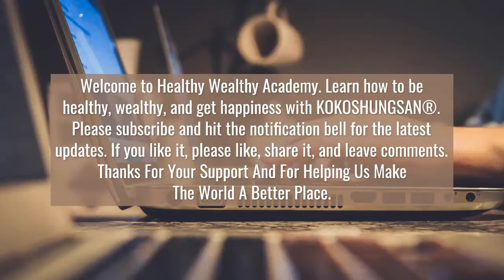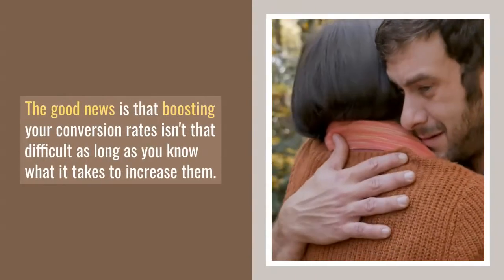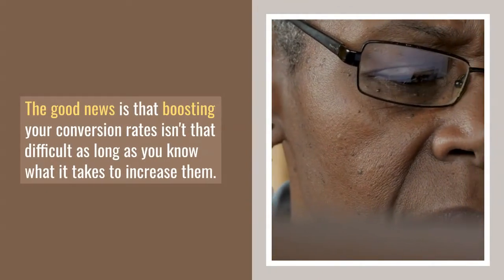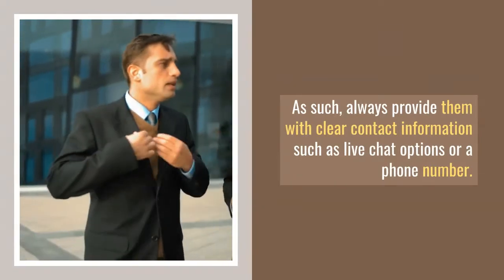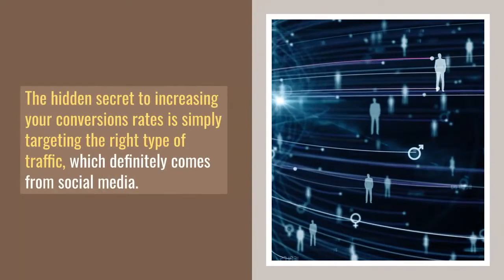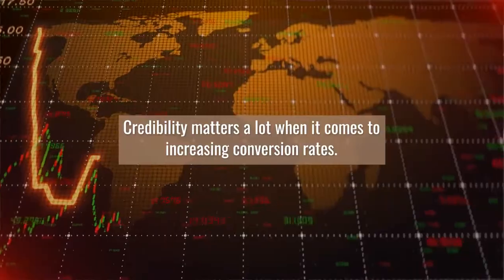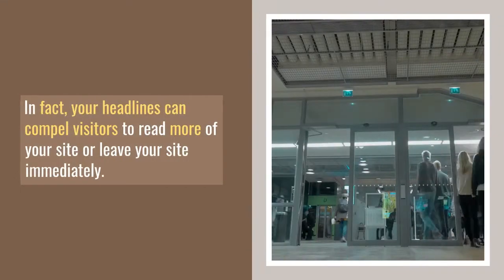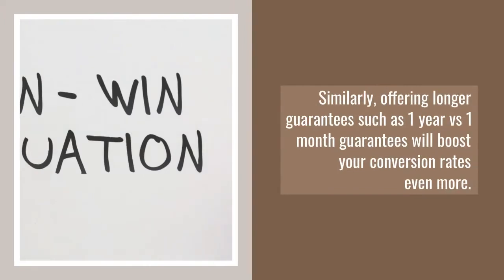5 Ways To Boost Your Conversion Rates and Improve your Profits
5 Ways To Boost Your Conversion Rates and Improve your Profits. Regardless of how good your conversion rates are currently, it is important you know that they can get even better. As a matter of fact, increased conversion rates can dramatically improve your profits, and it is therefore prudent to boost your conversion rates. The good news is that boosting your conversion rates isn't that difficult as long as you know what it takes to increase them. In case you are clueless on how to boost your conversion rates, here are 5 easy methods you can use to boost them.

TIMESTAMPS
00:00 Intro​
00:20 5 Ways To Boost Your Conversion Rates and Improve your Profits
02:00 Final

💗KOKOSHUNGSAN® Pays You To Have Fun! The Fun Never Stops!